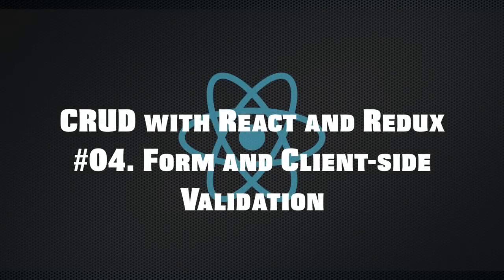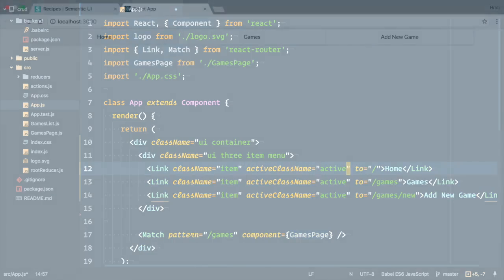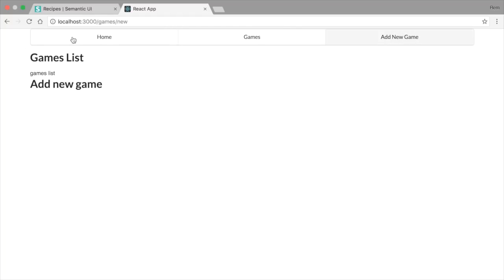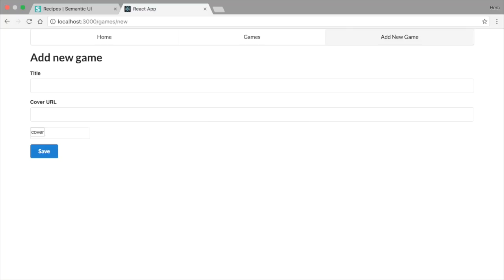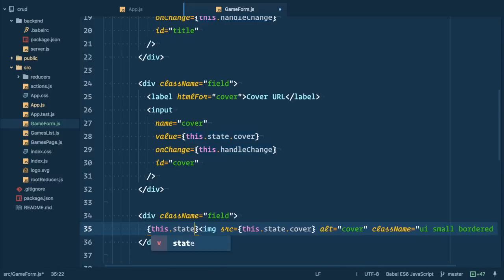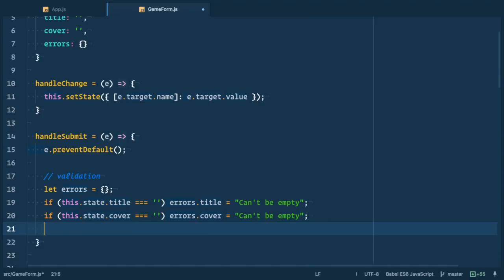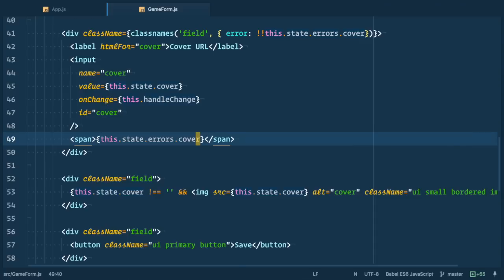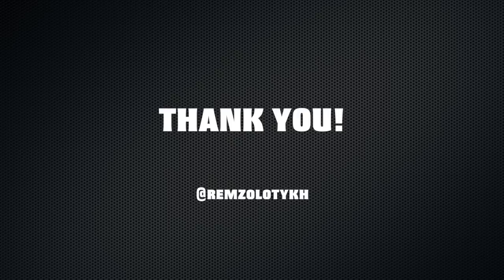CRUD with Redux #04. Form and Client-side Validation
In this episode we'll implement form and add client-side validation to it.